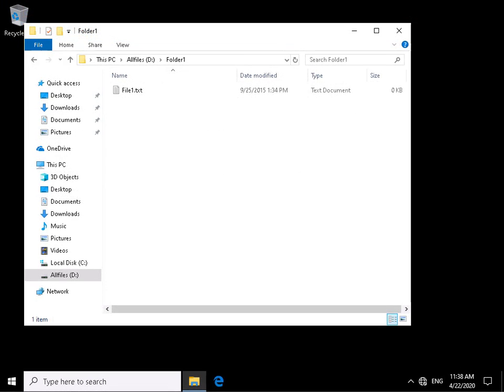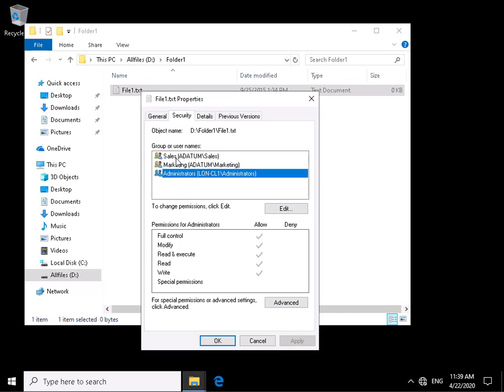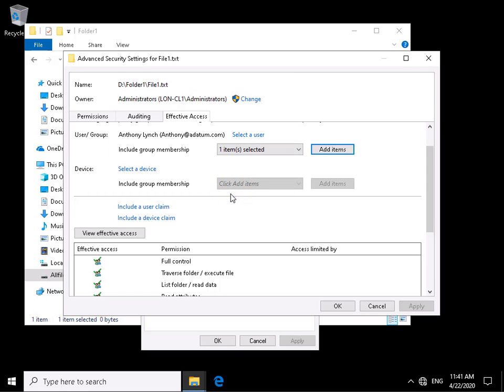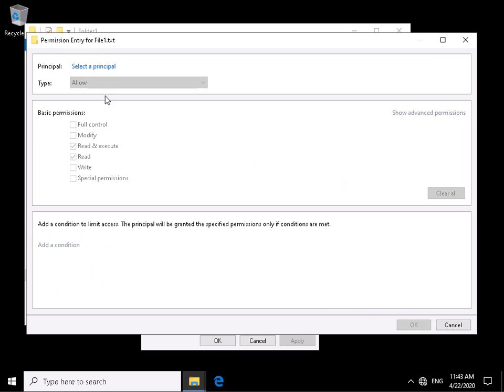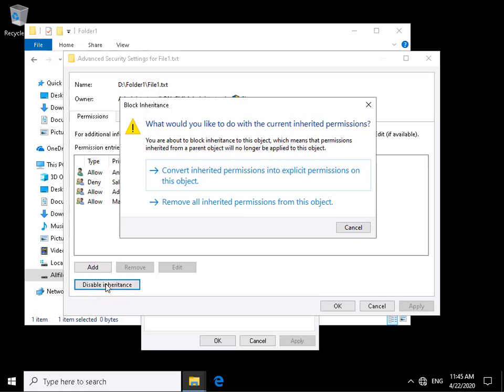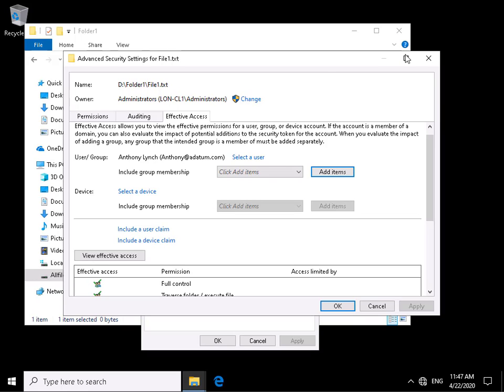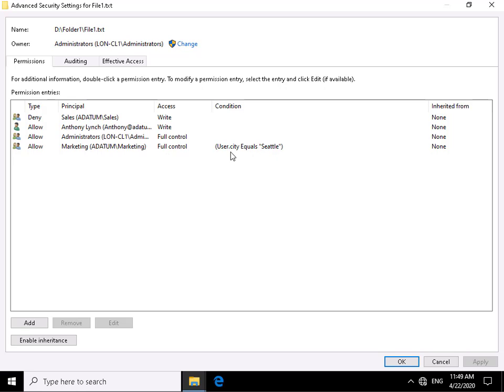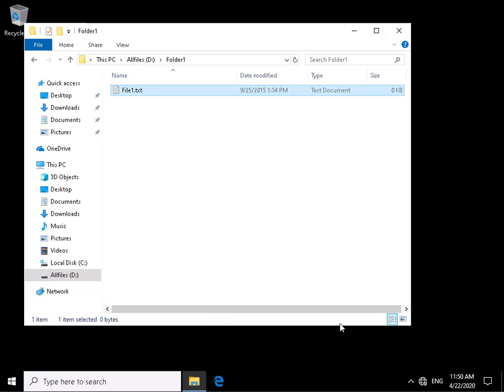10982 Demo 18 Determining Effective Permissions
In this demo we look at how we can determine which file permissions a user has in Microsoft Wondows 10